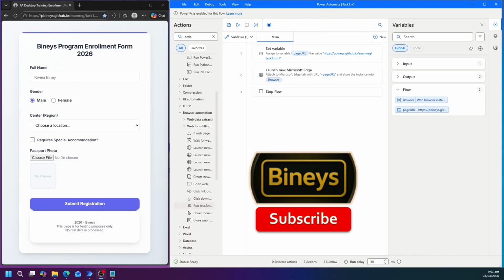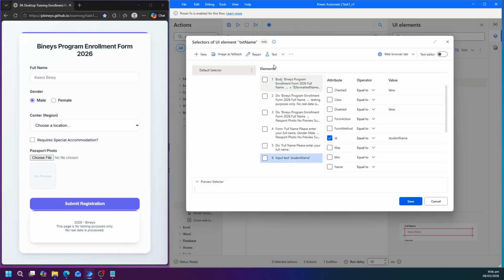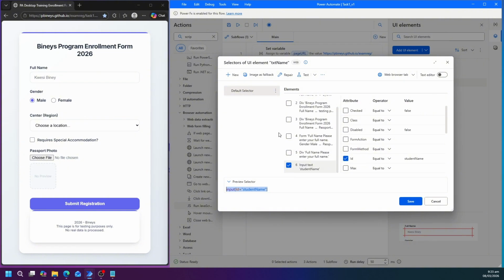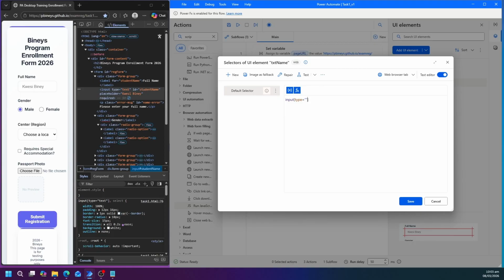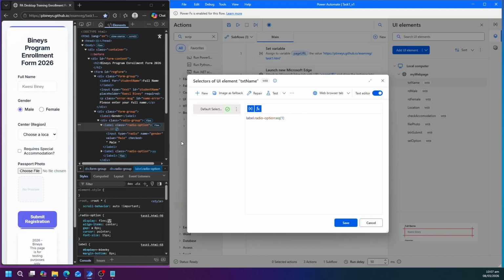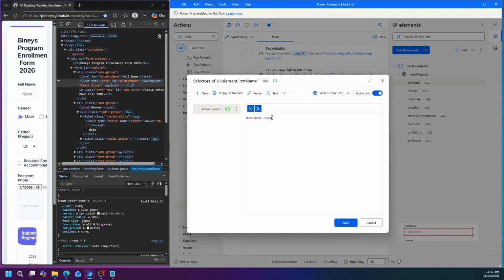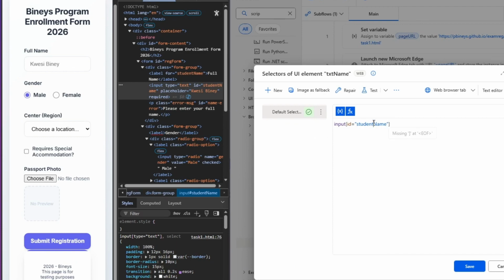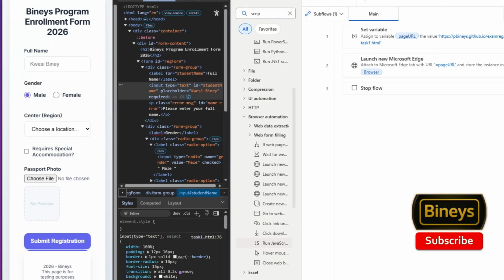MS Power Automate Desktop - 004 - UI Elements and Selectors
In this video, Biney attempts to help you understand the UI Elements and their selectors in MS Power Automate Desktop. He explains how some significant knowledge of html, CSS, JQuery, and Regex can be useful in successfully targeting UI elements for automation.